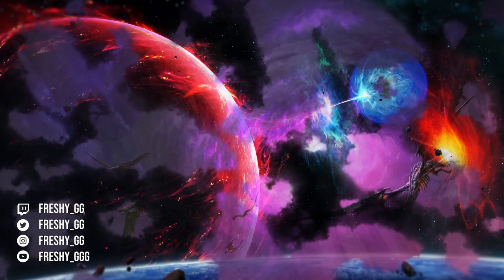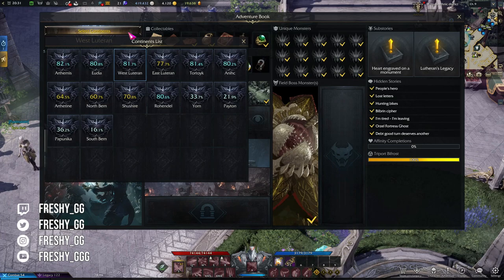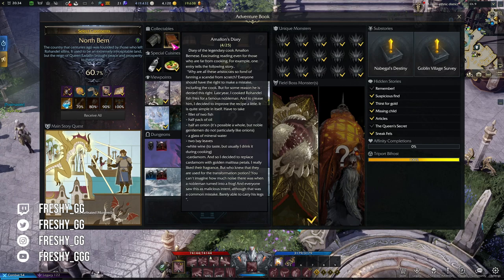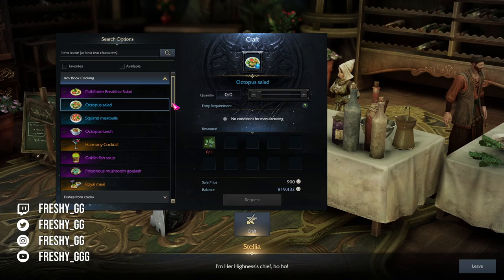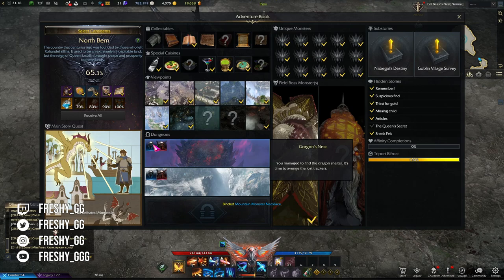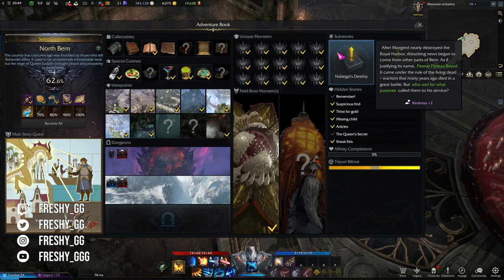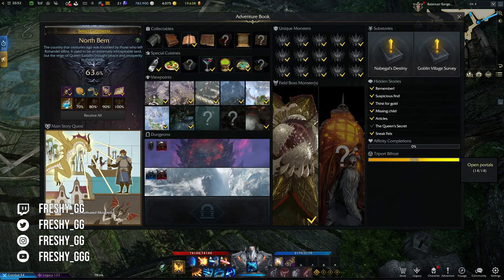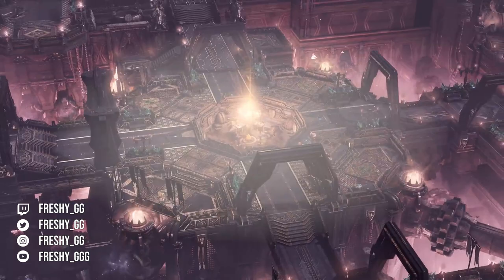LOST ARK - Adventure book / tome guide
This video covers all the items in LOST ARK adventure book / adventure tome, what each of them does and means, how to complete the and how hard it is. Its pretty basic guide as going into detail and showing how to complete every item, would make it for a very lengthy video. If you have any questions about LOST ARK adventure book, or in general write them in the comments.

TIMESTAMPS
0:00 - INTRO
0:33 - ADVENTURE BOOK INTRODUCTION
1:49 - MAIN STORY QUEST
2:06 - COLLECTIBLES
2:50 - CUISINE / FOOD
3:36 - VIEWPOINTS / VISTAS
3:58 - DUNGEONS
4:14 - UNIQUE MONSTERS
4:44 - FIELD BOSSES
5:10 - SUBSTORIES / SECOND STORY
5:34 - HIDDEN STORIES
6:06 - AFFINITY / RAPPORT
6:21 - TRIPORTS
6:37 - MAXROLL GUIDES
7:01 - OUTRO

★ SONG ★ Harris Heller - Stream Beats